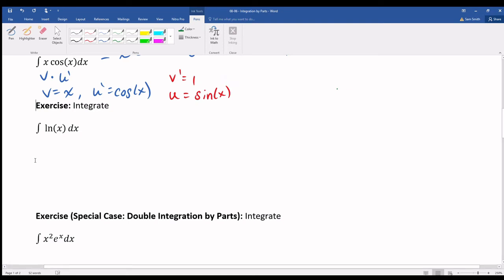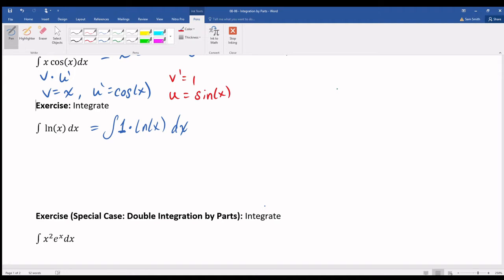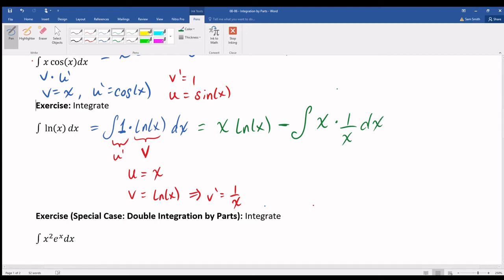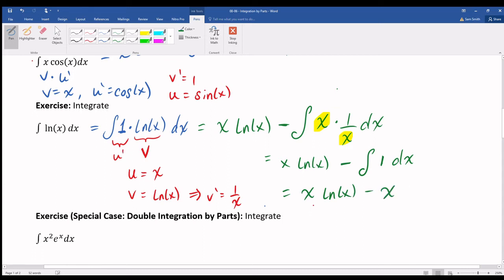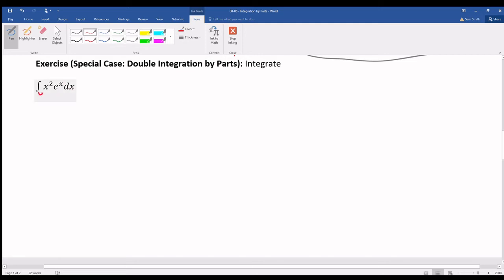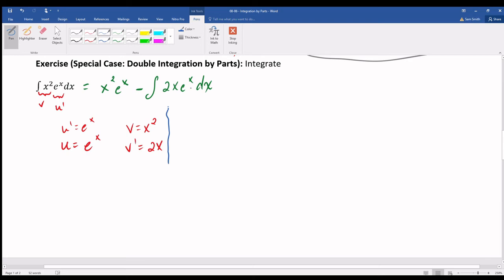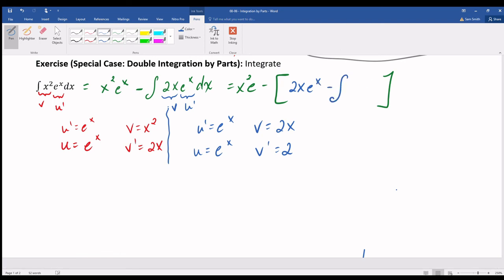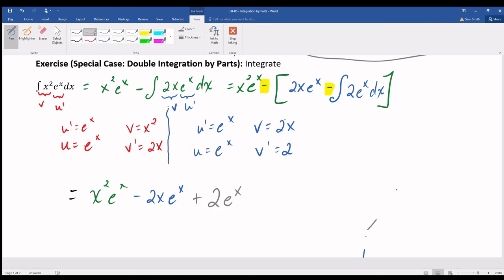Calculus II - 46 - Integration by Parts Examples